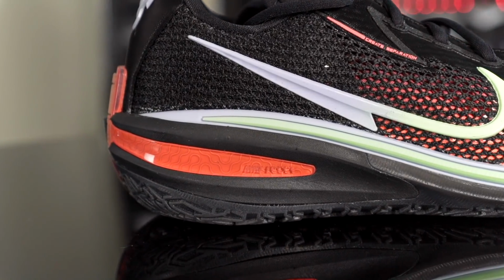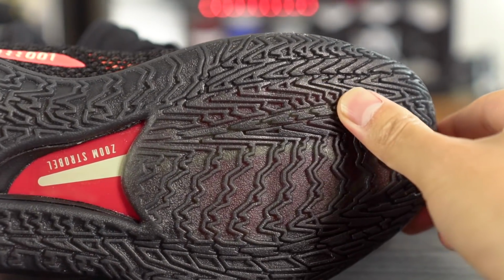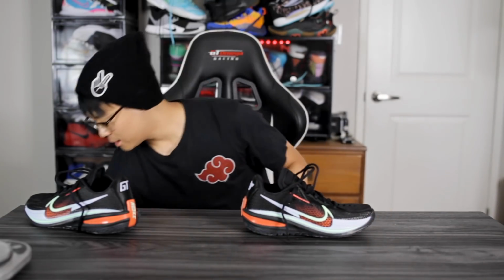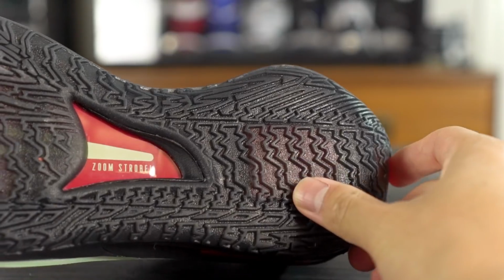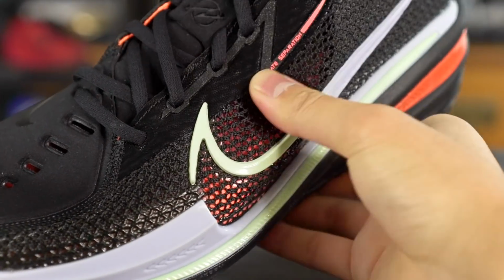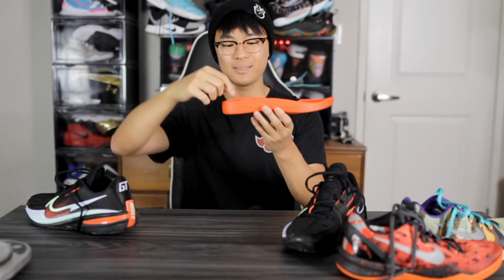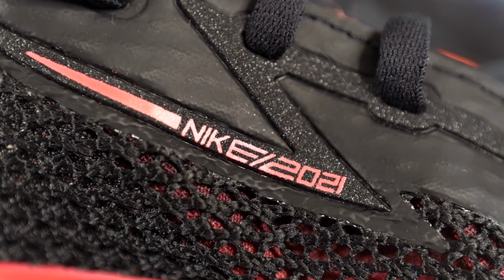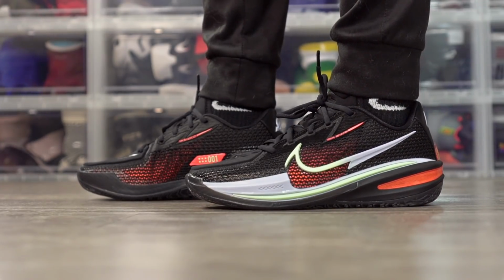Nike Air Zoom G.T. Cut First Impressions!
Here is my first impressions look on the Nike Air Zoom G.T. Cut